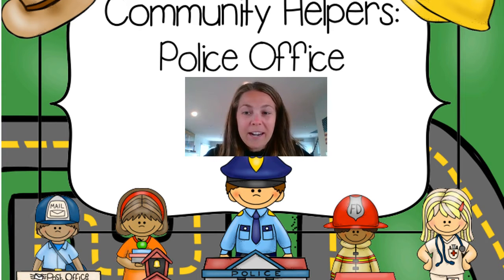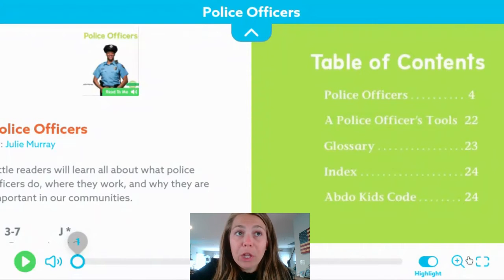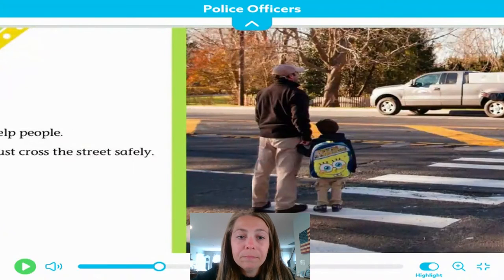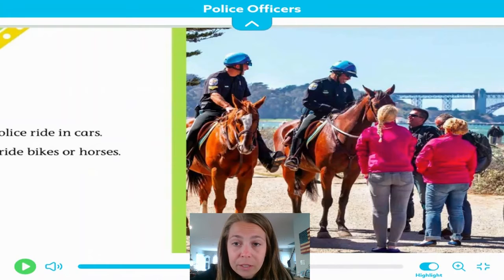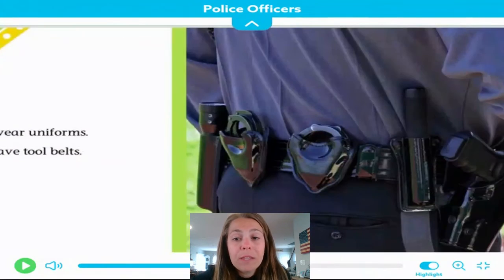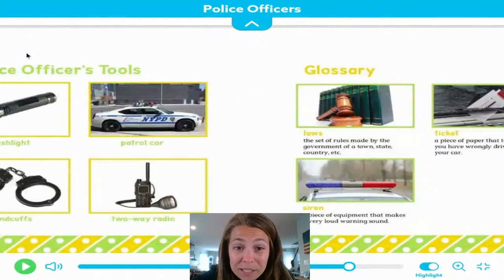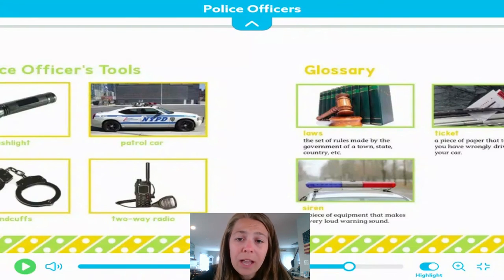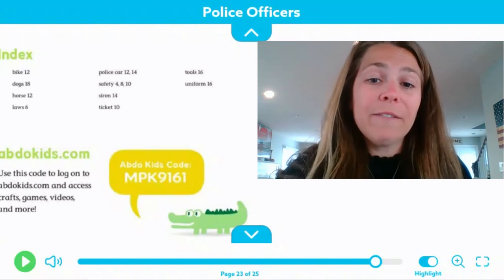Police Officers Community Helpers With Mrs. Gaynor